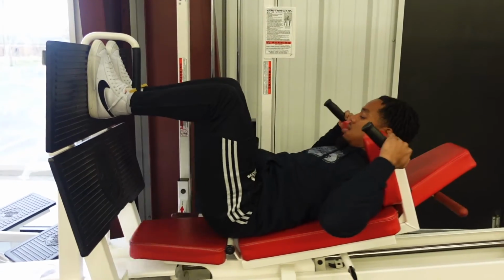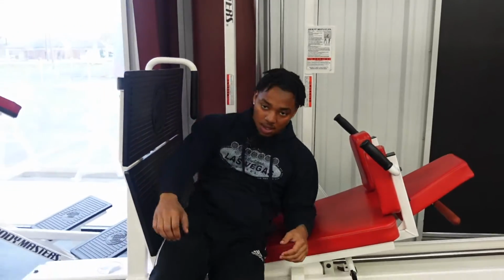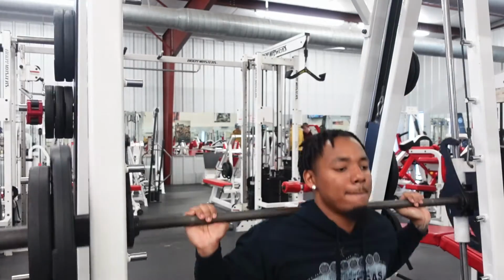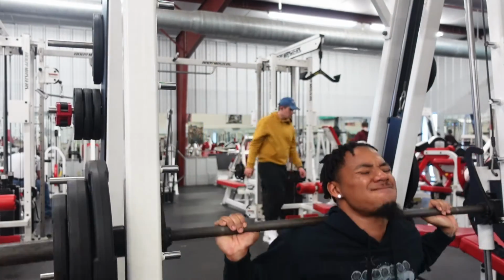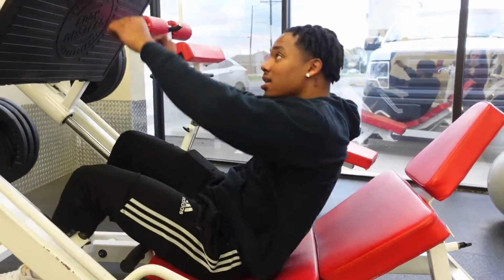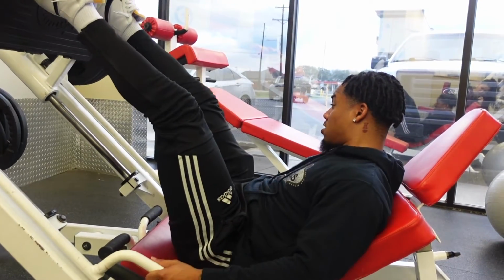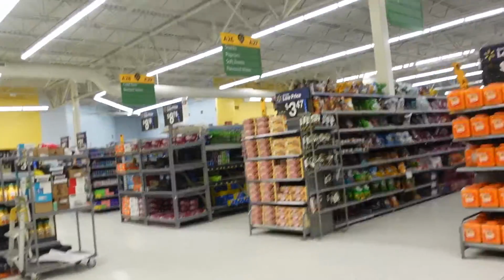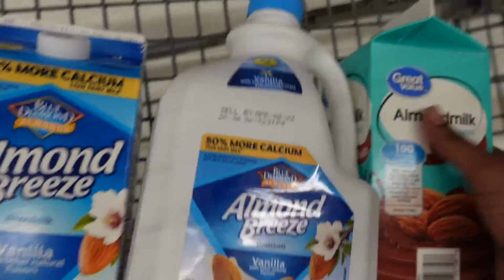New Day New Vlog: I Met My Crush In Walmart